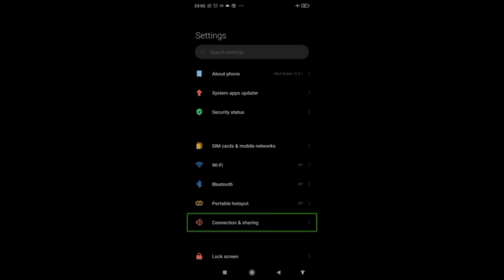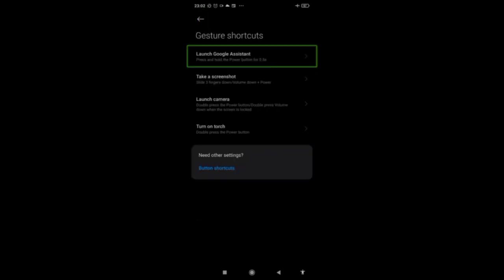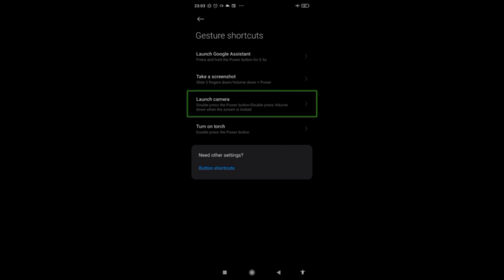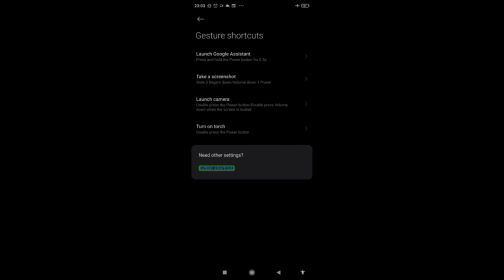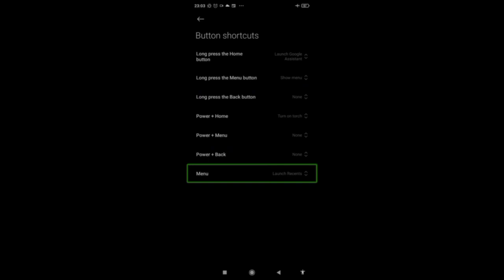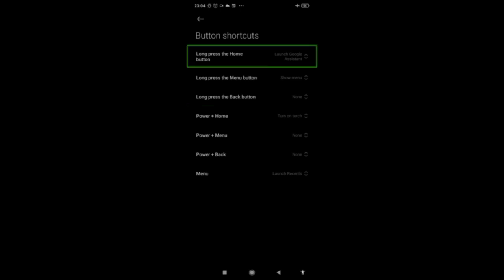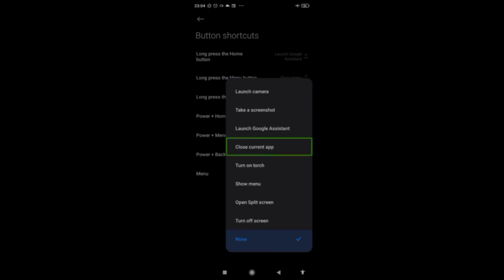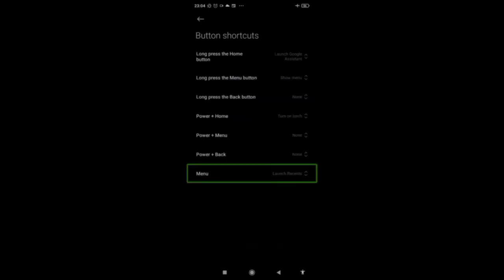📱 English, Very Useful Shortcuts For Blind | Create Your Own Shortcut With TalkBack 🔥🔥🔥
📱 English, Very Useful Shortcuts For Blind | Split-Screen Feature | Create Your Own Shortcut With TalkBack 🔥🔥🔥
Hey Guys,
In this video I am going to focus on how to create your own shortcut and use your mobile more smarter.

Bank Details:
AC/Holder: Ratul Basak
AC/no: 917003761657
Bank: Paytm Payments Bank Limited.
IFSC: PYTM0123456.
Thanks in advance for your support!